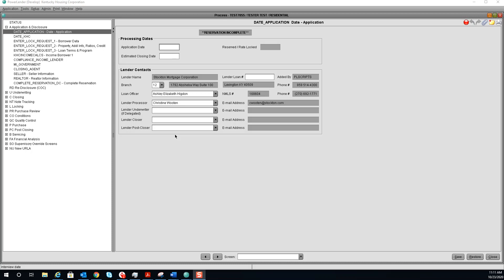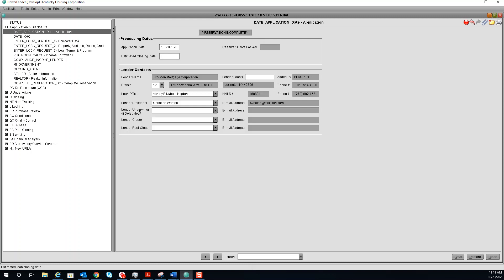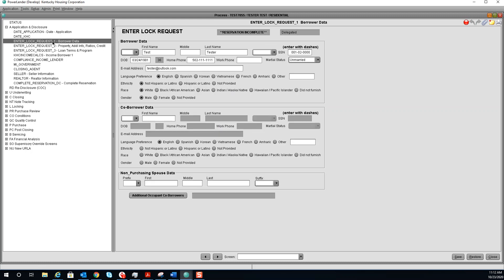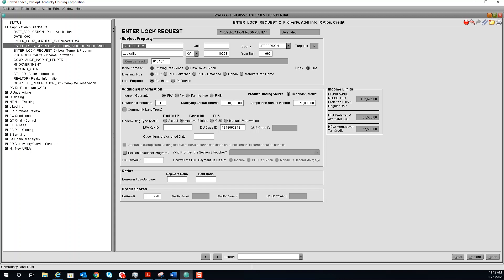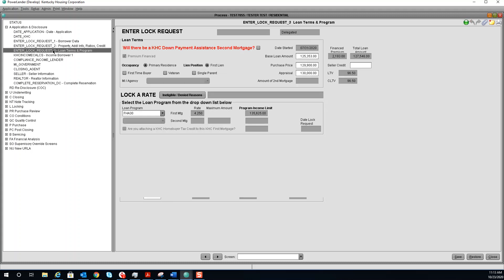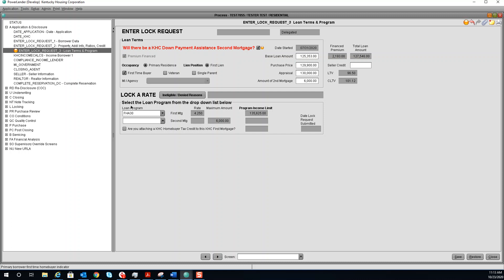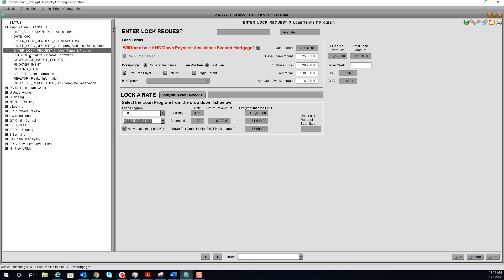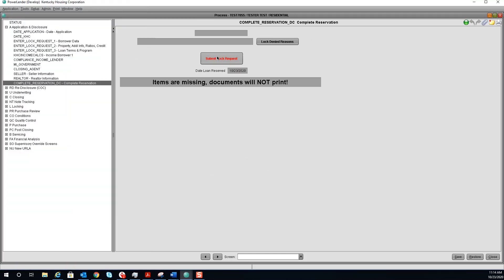PowerLender Training Video: How to Complete Your Reservation (FHA)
As Kentucky Housing Corporation transitions to PowerLender for its loan reservation system, we want to ensure our lenders have all of the tools they need to successfully use the new system. Learn more about how to complete your reservation for an FHA loan in this short video, and look on our channel for other instructional videos.